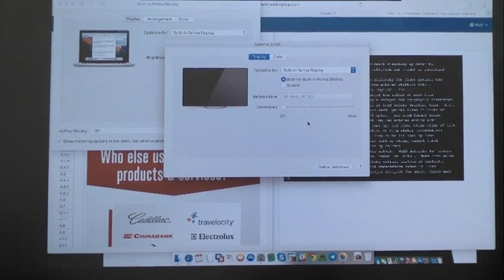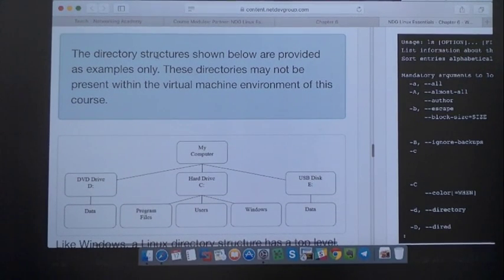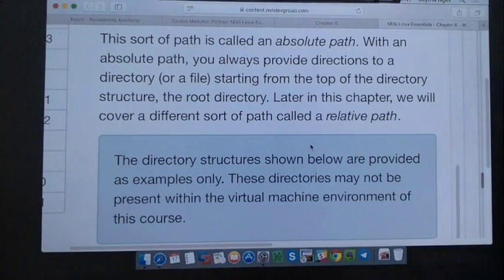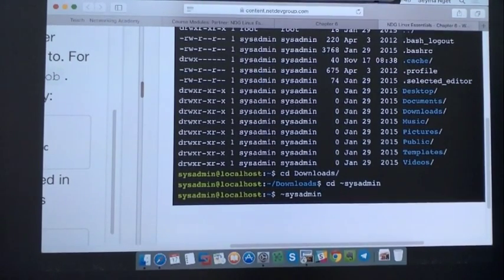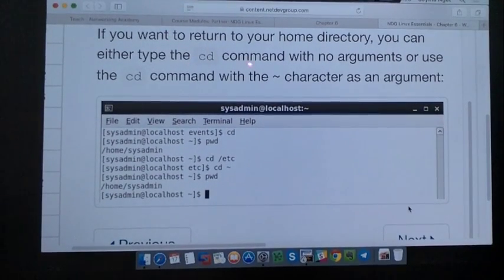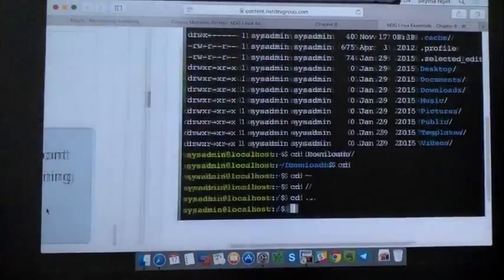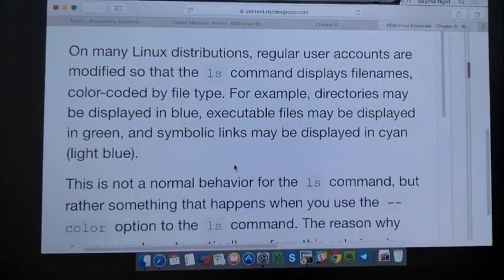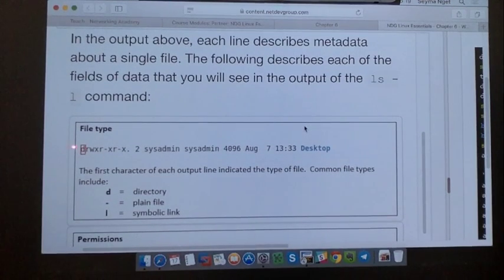Senmonorom Sok Live Stream